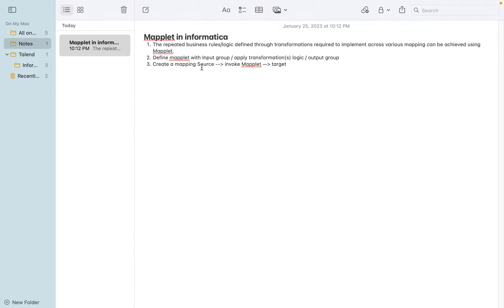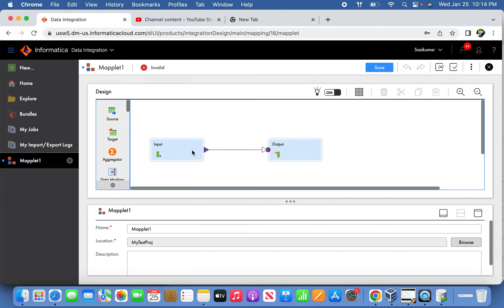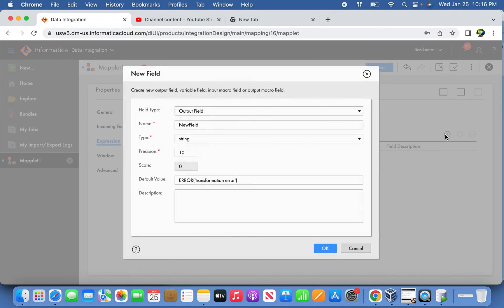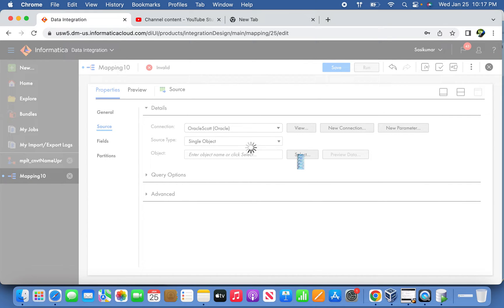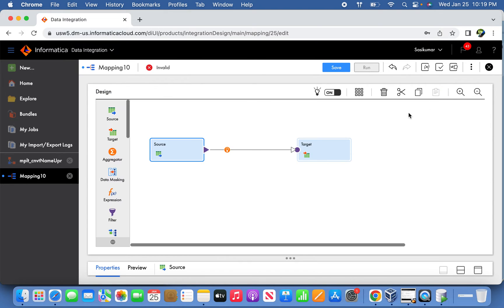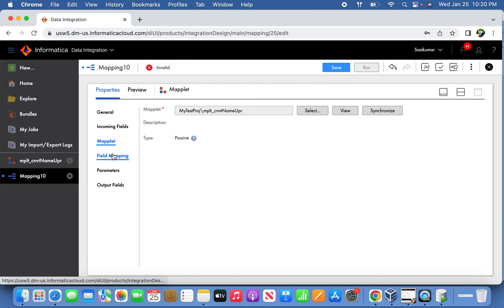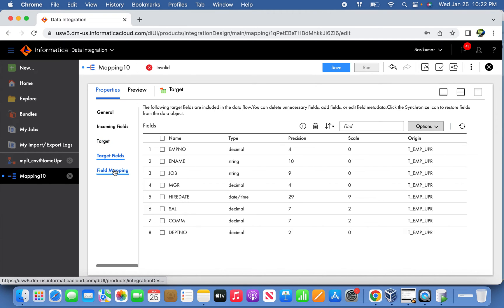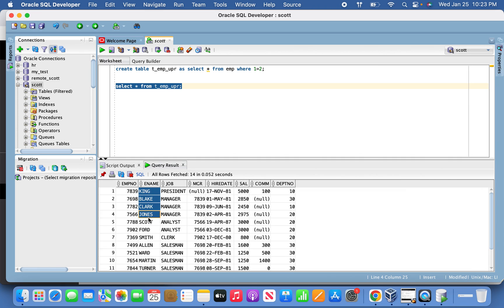IICS | Mapplet Usage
Mapplet in informatica
1. The repeated business rules/logic defined through transformations required to implement across various mapping can be achieved using Mapplet.
2. Define mapplet with Input group  apply transformation(s) logic  output group
3. Create a mapping Source -- invoke Mapplet — target